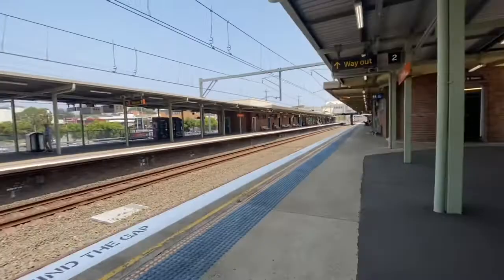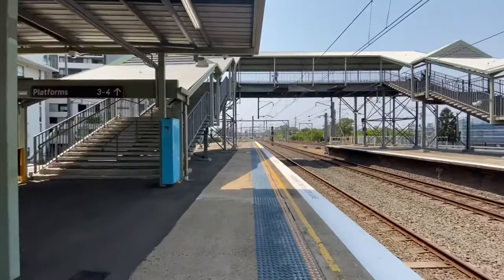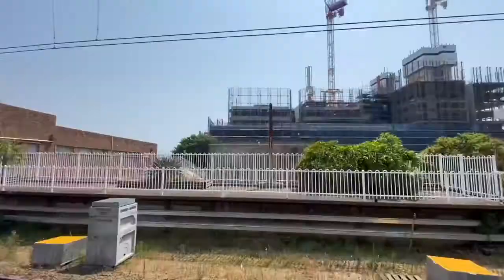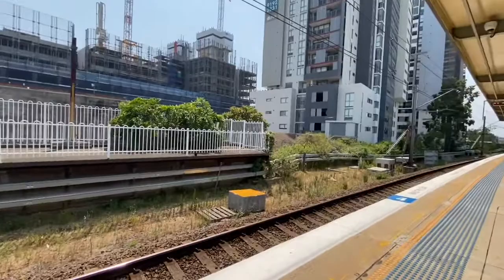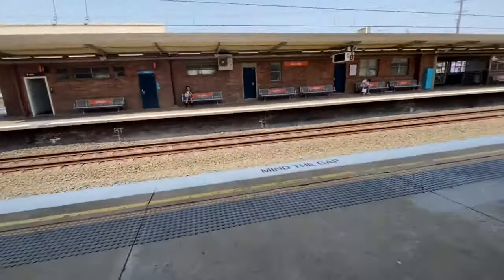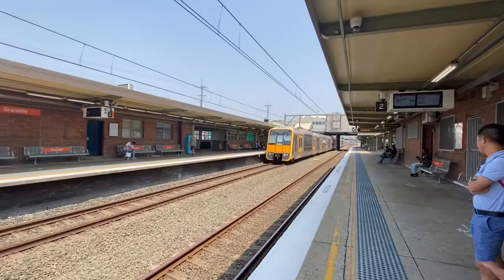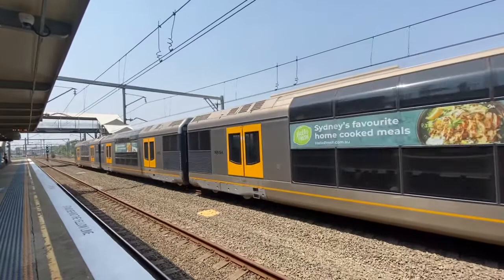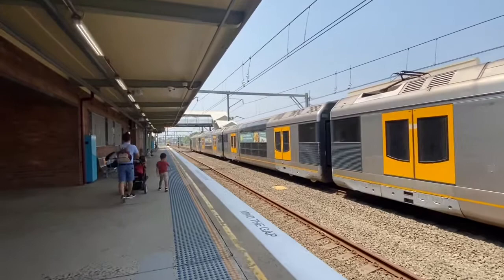Glen’s Transport Vlog 252: Granville Part 2